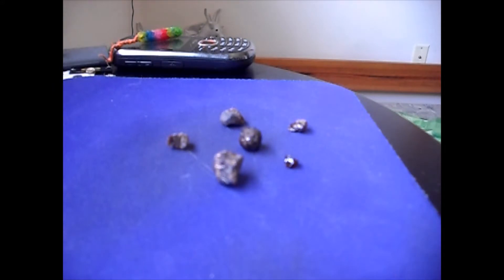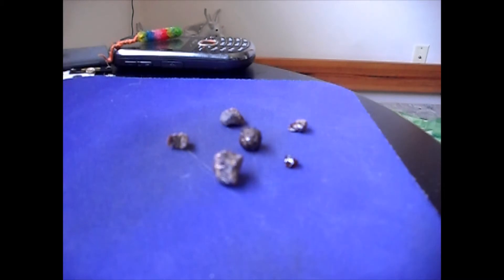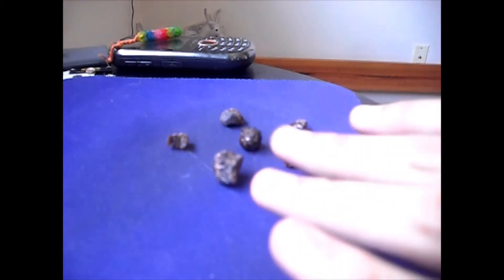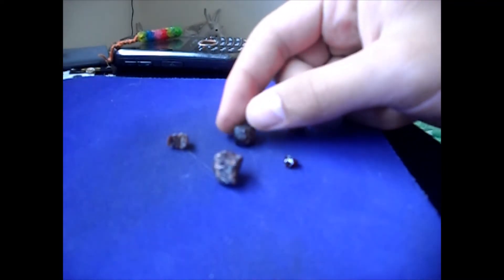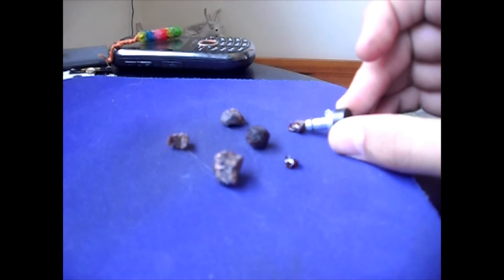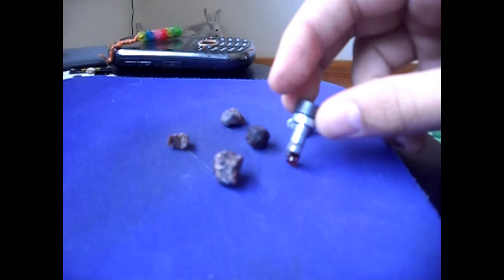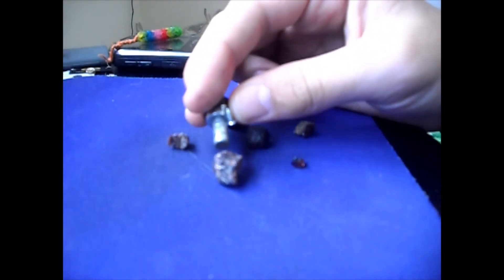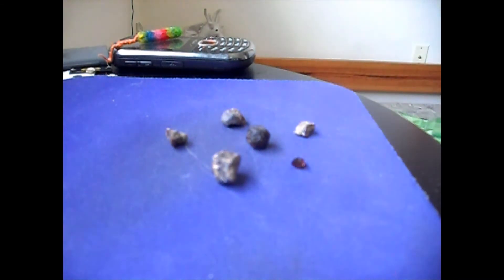Almandine Garnets are Magnetic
Literally what the title says. I thought it was cool and I was pronouncing "Almandine" wrong if I am to believe a video on that channel that gives pronunciations of different words (there's at least one that's wrong). The chemical formula is Fe₃Al₂(SiO₄)₃.